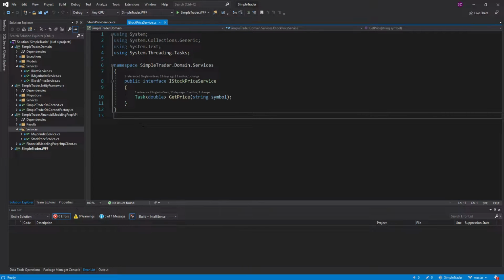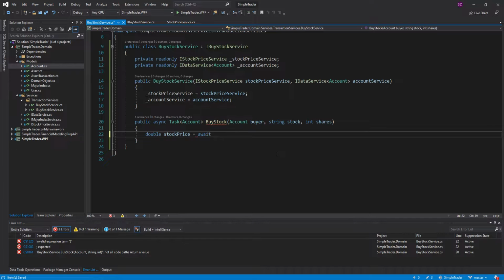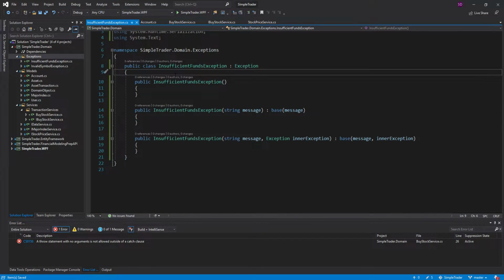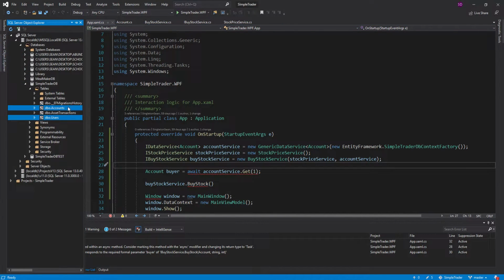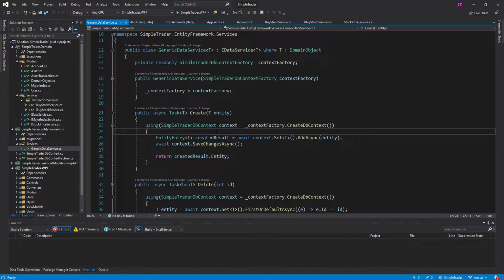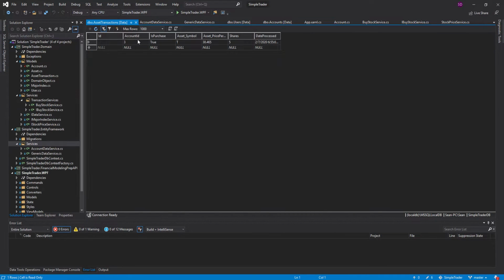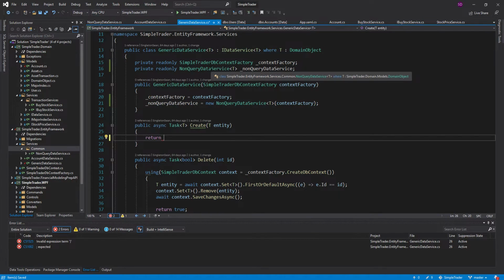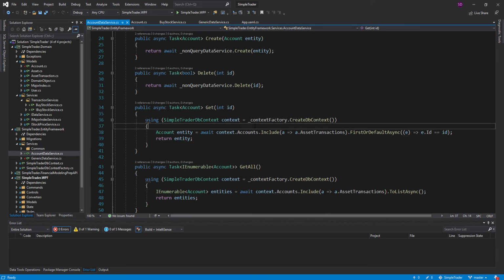Inserting User Data with Entity Framework Core - FULL STACK WPF (.NET CORE) MVVM #8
I create a IBuyStockService that allows accounts to purchase stocks. The service uses an IStockPriceService and an IDataService of accounts that were created in previous episodes. I also run into an issue with Entity Framework navigation properties, so I have to refactor the GenericDataService that talks to the database and create an AccountDataService. The AccountDataService explicitly tells Entity Framework to query information related to accounts, such as AssetTransactions.